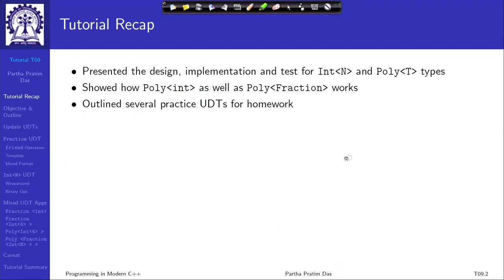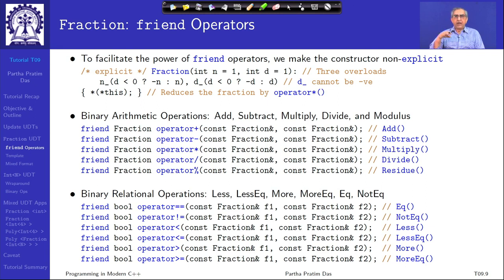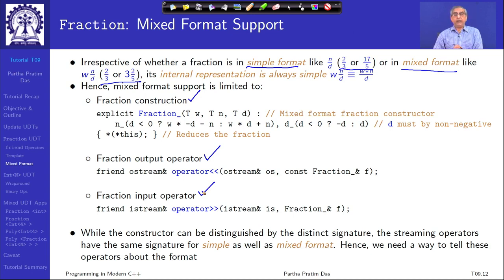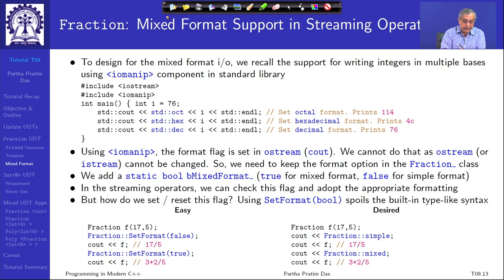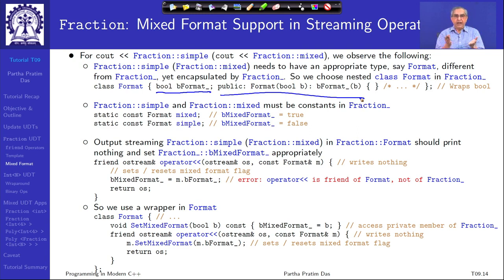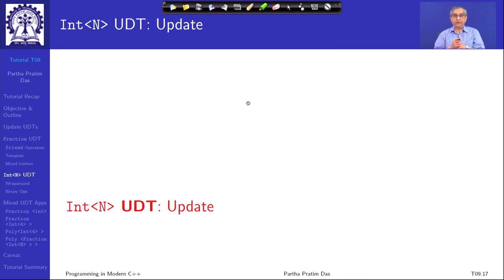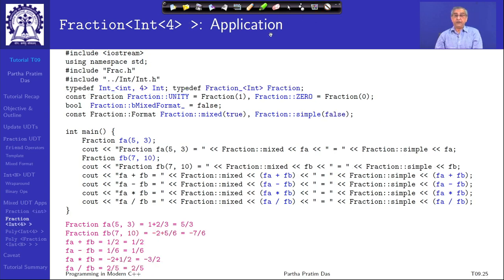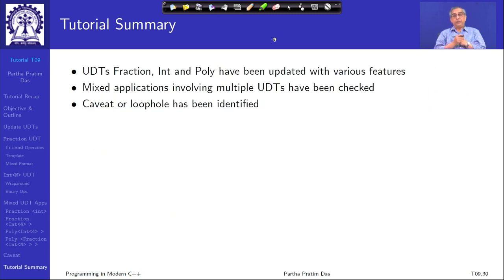Tutorial 09 How to design a UDT like built in types Part 3 Updates and Mixes of UDTs